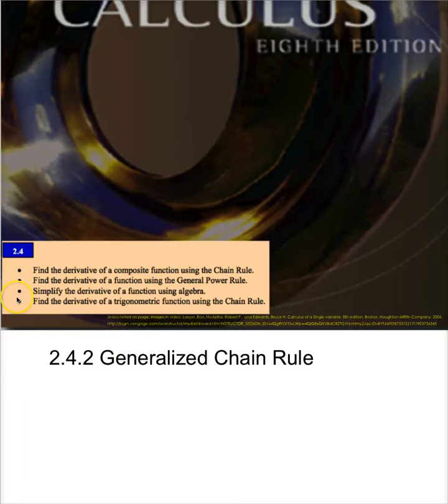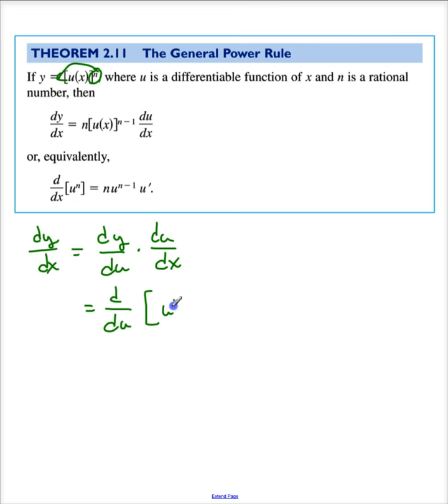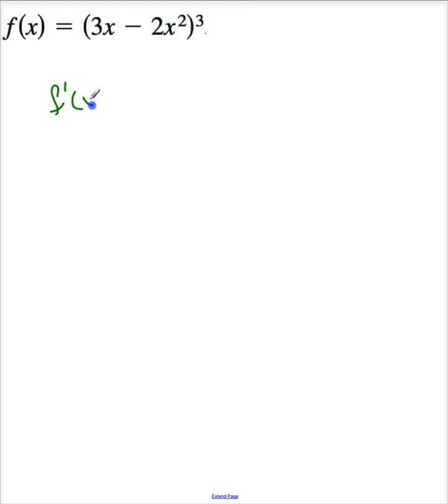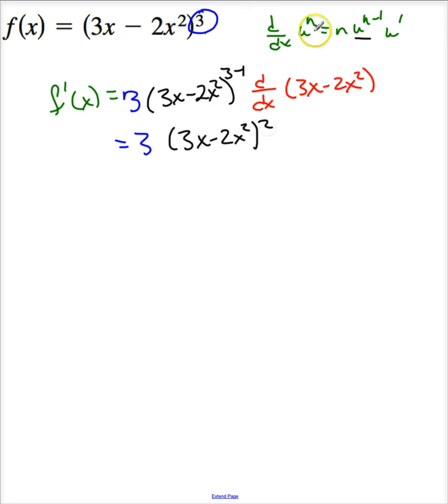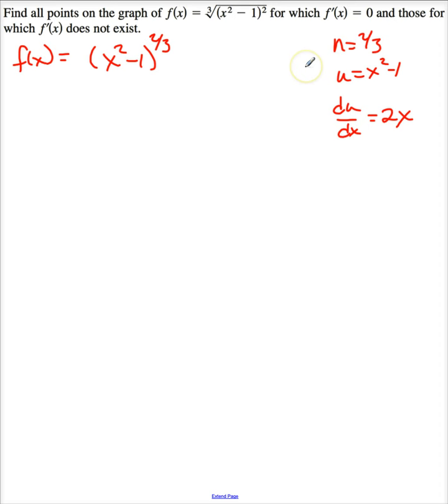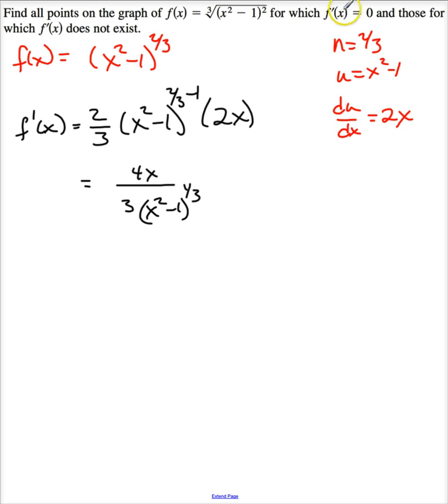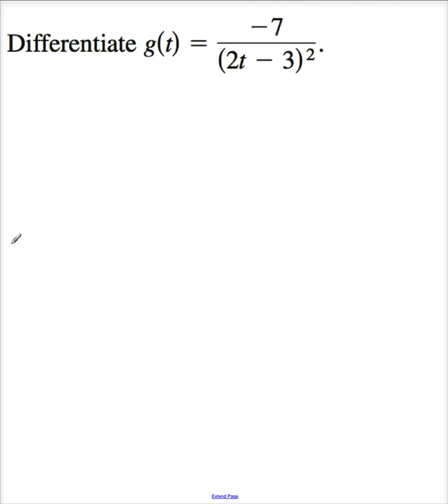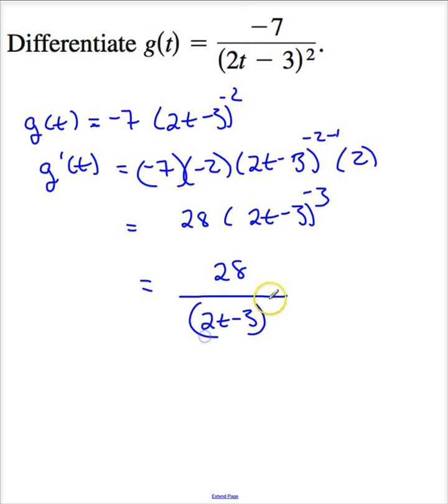THS 2 4 2 Generalized Chain Rule